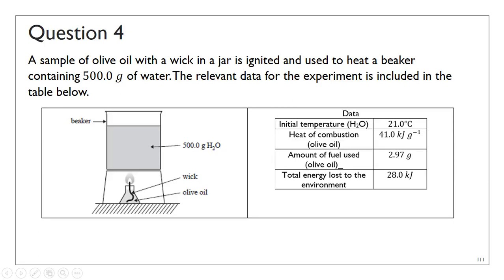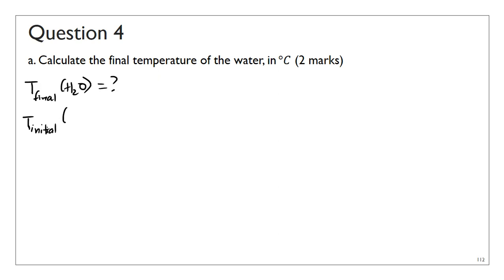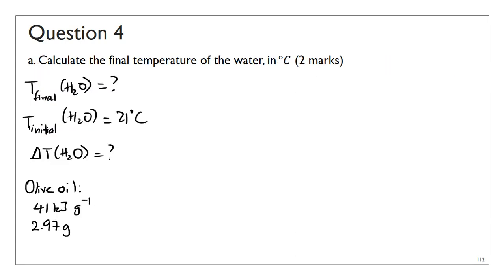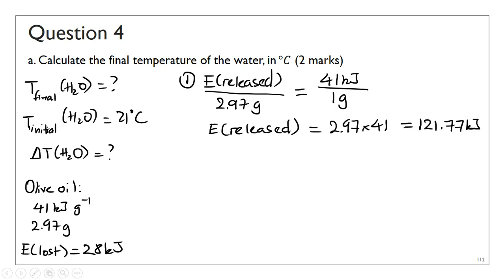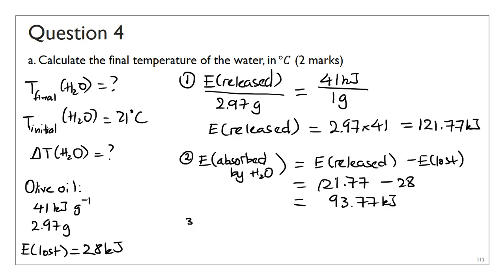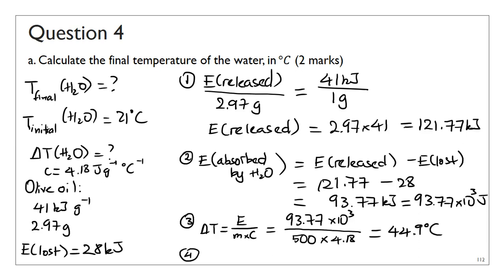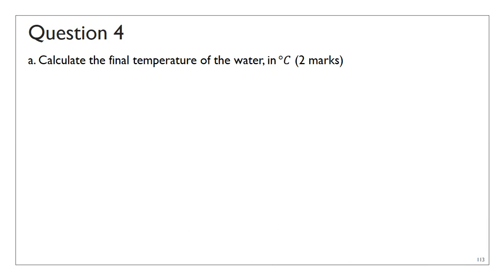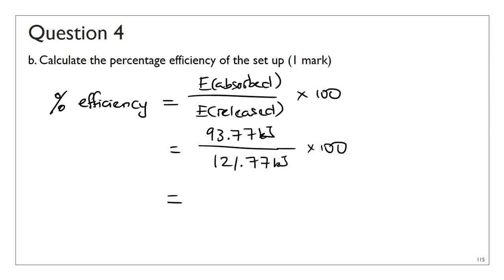Energy revision Q4